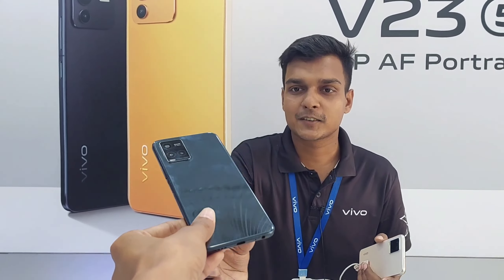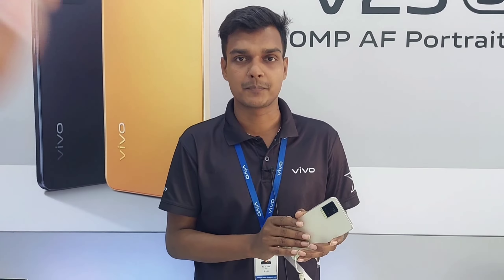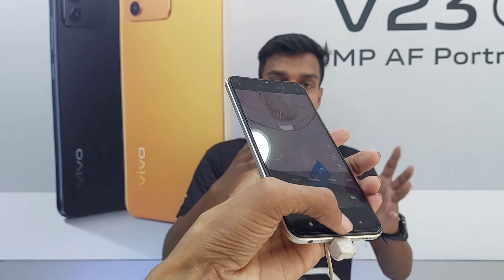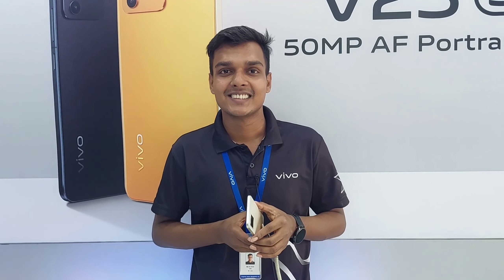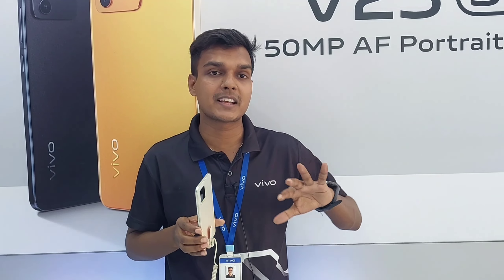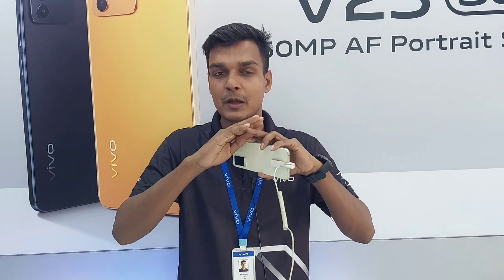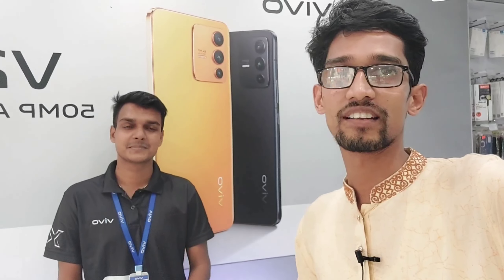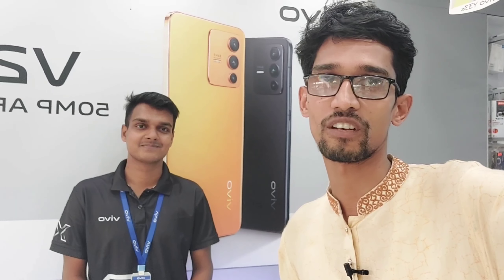১২ জিবি রেমের ফোন মাত্র ২০৯৯০ টাকা | Vivo Y33s Full Review In Bangla | Vivo Phone Price In Bd 2022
১২ জিবি রেমের ফোন মাত্র ২০৯৯০ টাকা | Vivo Y33s Full Review In Bangla | Vivo Phone Price In Bd 2022

Friends
At First Take My Salam

✅ SS Telecom
Shafipur Bazar, Kaliakoir, Gazipur

আমাকে কল করতে পারেন নিচের নম্বরে
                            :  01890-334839